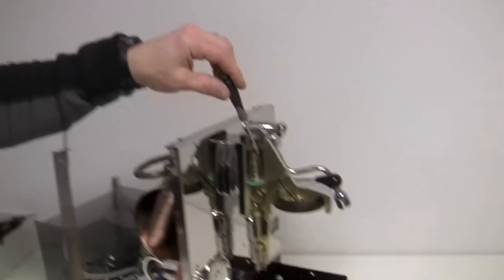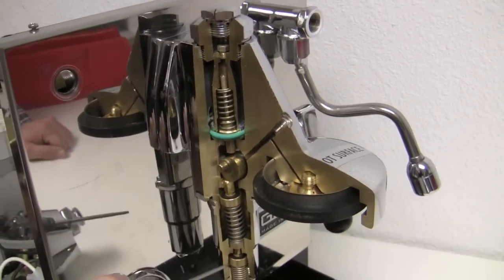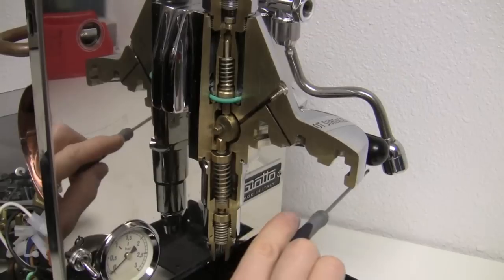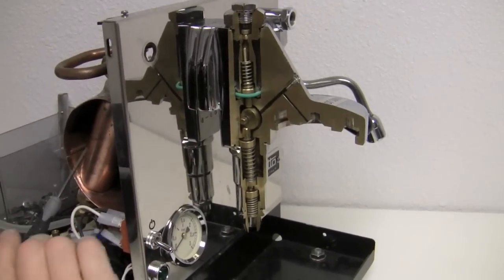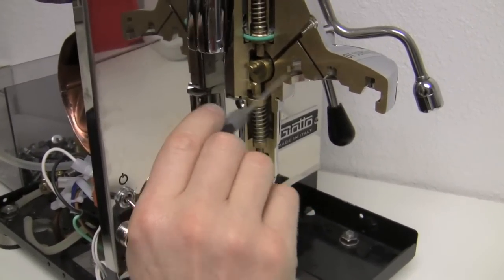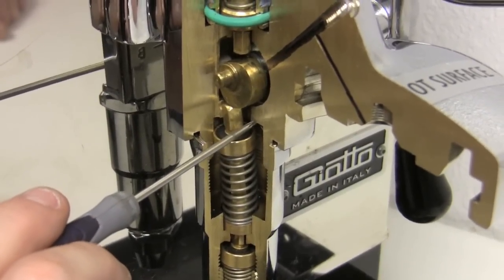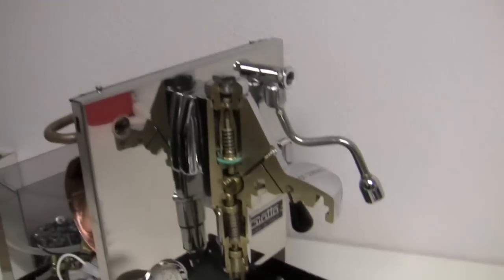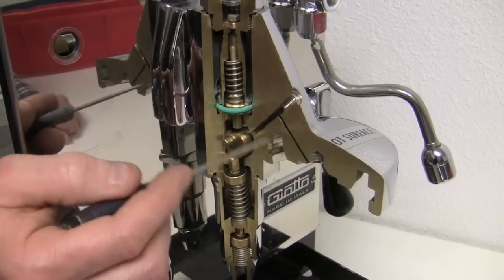Internals of an E61 Brew Head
Ever wonder what kind of magic ensues when you flip up the lever of your espresso machine's E61 brew head? We did, too! So we asked Bill Crossland to perform surgery on one and then walk us through the functionality.